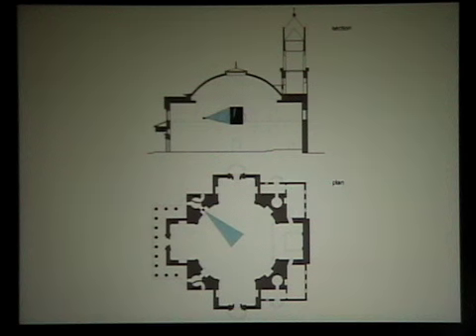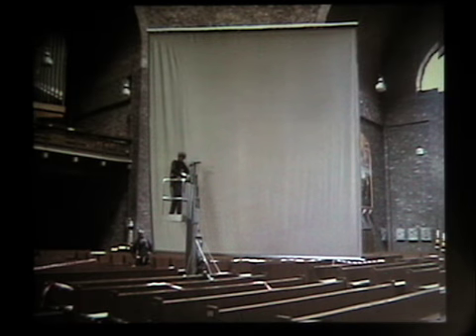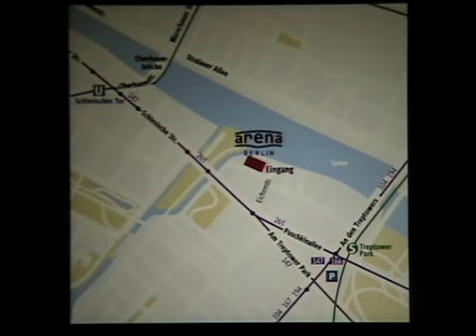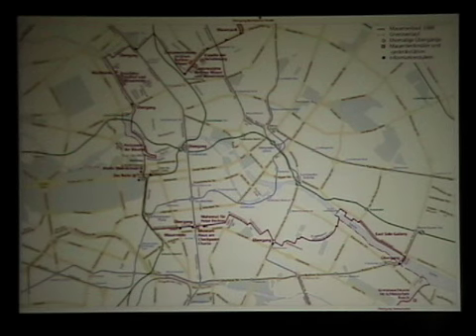Pt.2 - Anna Von Gwinner Artists Talk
Part 2 of Artist Talk by Berlin Artist Anna Von Gwinner at UNC Charlotte on March 31, 2009 in conjunction with SECCA's "Inside Out: Artists in the Community II" exhibition series.